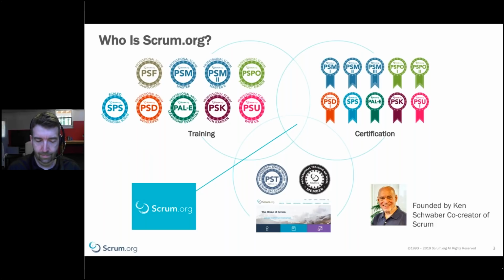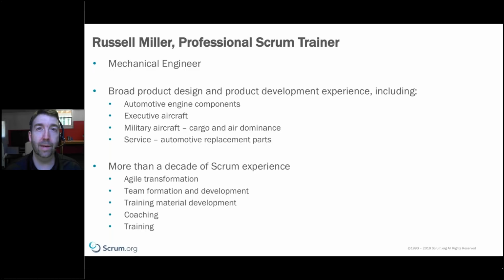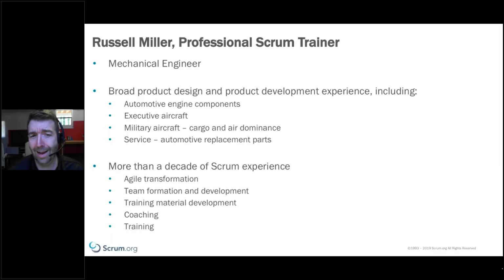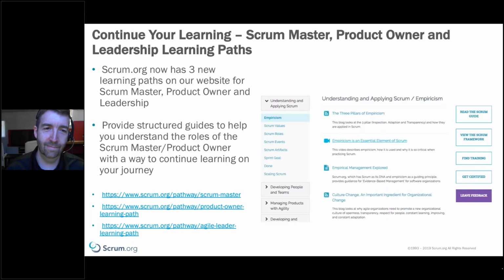Ask a Professional Scrum Trainer - Russell Miller, Atlanta, GA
In this episode of Ask a Professional Scrum Trainer, PST Russell Miller answers questions including:
-How should we respond when management demands to see team  metrics?
-Do you see an issue with different scrum teams within a company working in different sprint lengths?
-Where does the Business Analyst fit in Scrum?